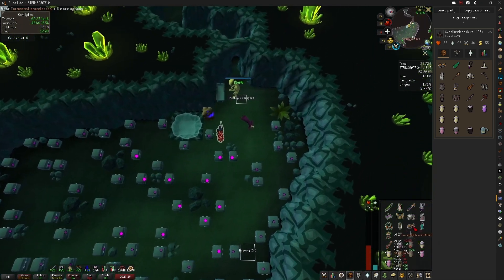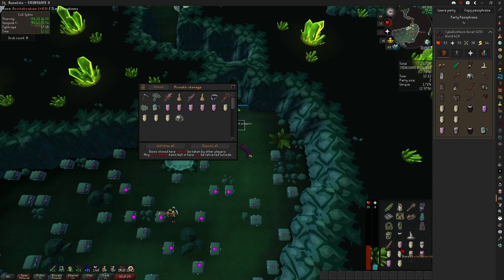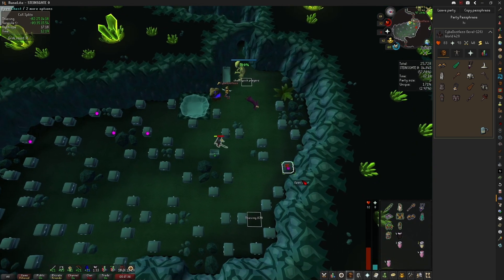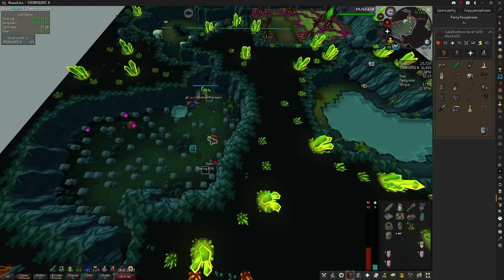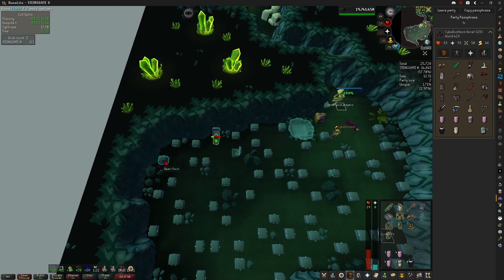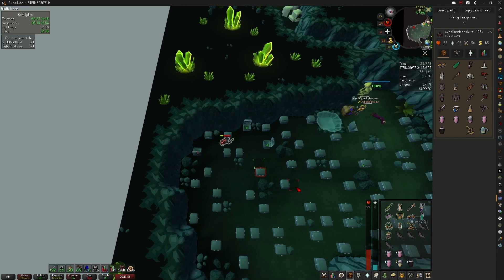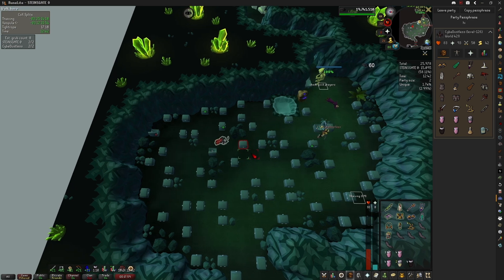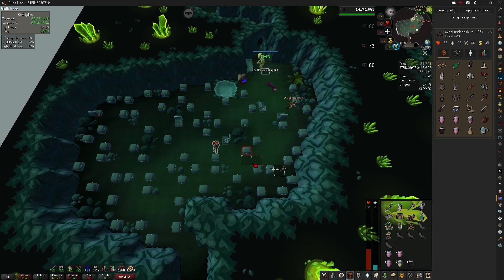Short and Simple CoX Thieving Room Guide OSRS 2024